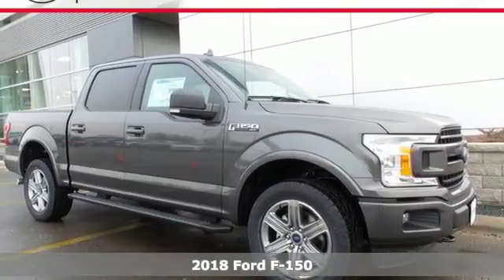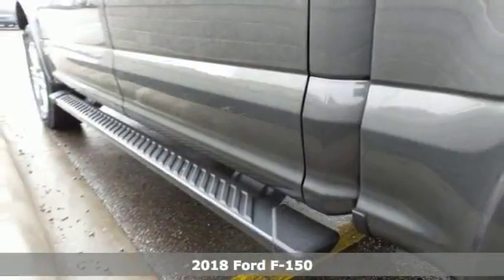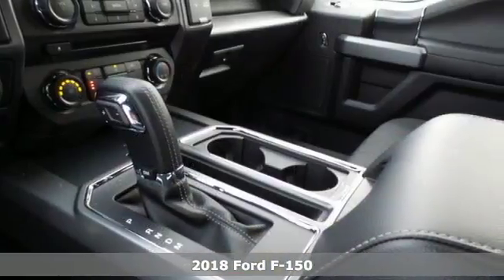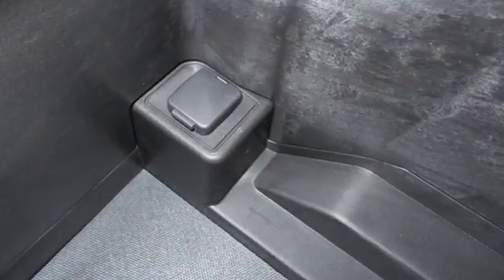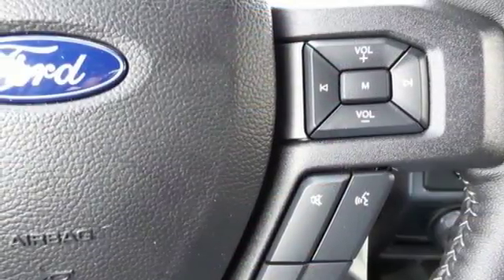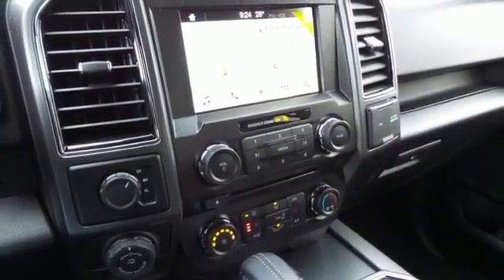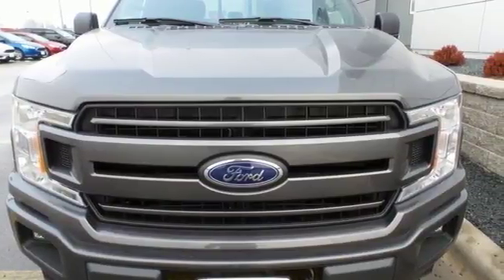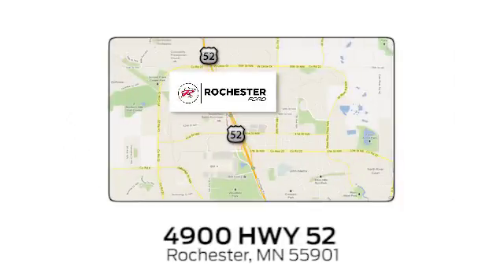New 2018 Ford F-150 Rochester MN Winona, MN F188231 - SOLD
Year: 2018
Make: Ford
Model: F-150
Trim: XLT
Engine: 5.0L V8
Transmission: 10-Speed
Color: Gray
Interior: Black
Stock #: F188231
VIN: 1FTEW1E57JKD07699
2018 Ford F-150 XLT 4D SuperCrew 5.0L V8 4WD Magnetic Metallic Recent Arrival! 10-Way Power Driver & Passenger Seats, 2-Bar Style Grille w/2 Minor Bars Painted Dark, 3.31 Axle Ratio, 4.2" Productivity Screen in Instrument Cluster, Accent-Color Step Bars, Auto-Dimming Rear-View Mirror, Body-Color Door & Tailgate Handles, Body-Color Front & Rear Bumpers, Box Side Decals, Class IV Trailer Hitch Receiver, Cloth 40/20/40 Front Seat, Equipment Group 302A Luxury, Heated Front Seats, Leather-Wrapped Steering Wheel, LED Box Lighting, Power Glass Heated Sideview Mirrors, Power-Adjustable Pedals, Power-Sliding Rear Window, Pro Trailer Backup Assist, Radio: Single-CD/SiriusXM w/7 Speakers, Rear Under-Seat Storage, Rear Window Defroster, Remote Start System, Reverse Sensing System, Single-Tip Chrome Exhaust, SYNC, SYNC 3, Trailer Tow Package, Upgraded Front Stabilizer Bar, Wheels: 20" 6-Spoke Premium Painted Aluminum, XLT Power Equipment Group, XLT Sport Appearance Package.brbrStop by, call, or email us today at Rochester Ford. We look forward to earning your business.

Address:
4900 Highway 52 North